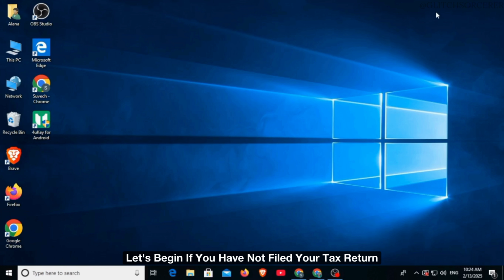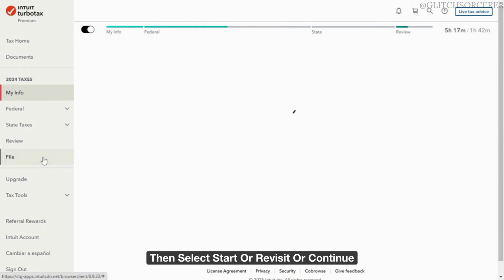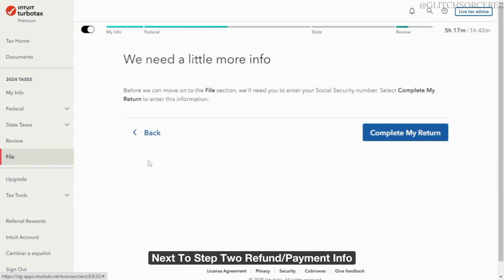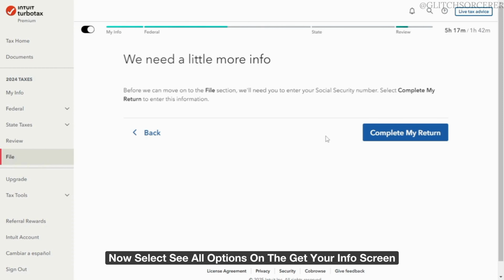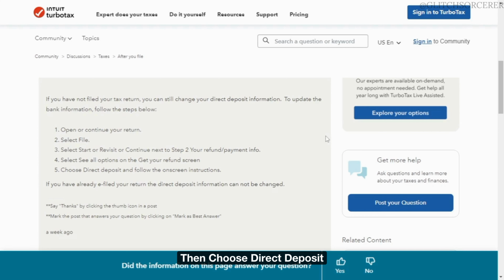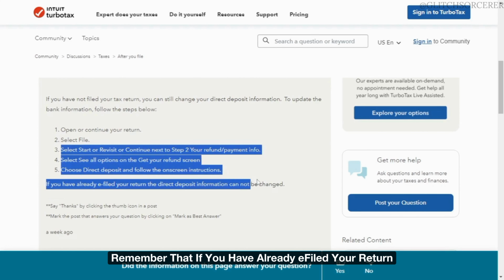How to Change Deposit Info on TurboTax | Update TurboTax Payment Info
Need to update your deposit info on TurboTax? In this video, we’ll show you how to change or update your payment and deposit information on TurboTax, so you can ensure your tax refund goes to the right account.

Timestamps:
00:00 – Why Update Deposit Info on TurboTax?
00:10 – Step-by-Step: Changing Your Deposit Information on TurboTax